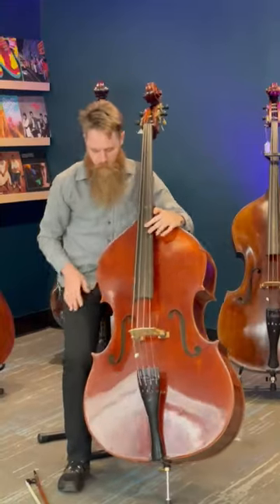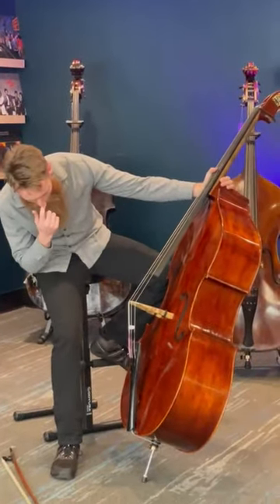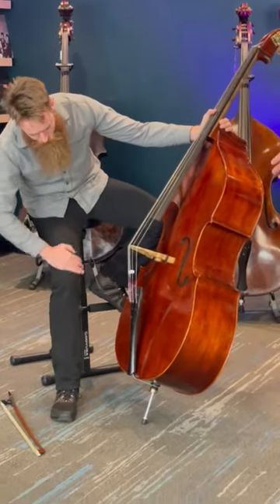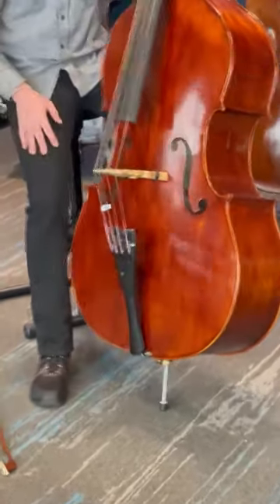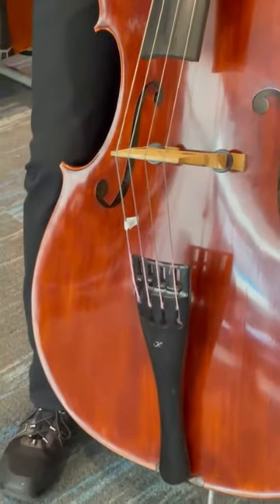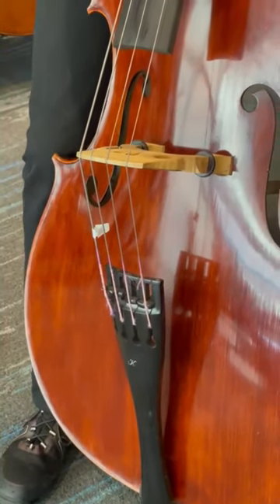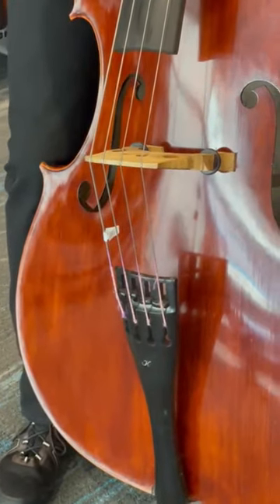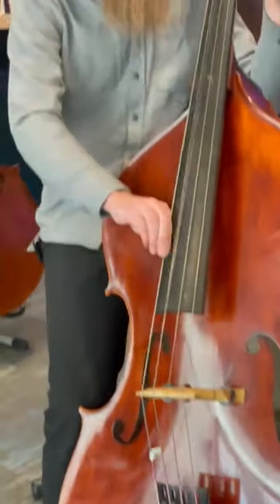MiVidaStrings & Kolstein Bass Showcase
Visit Our Venues!
New York City - Manhattan at 153 W 58th St New York